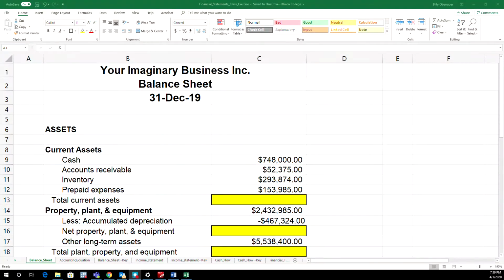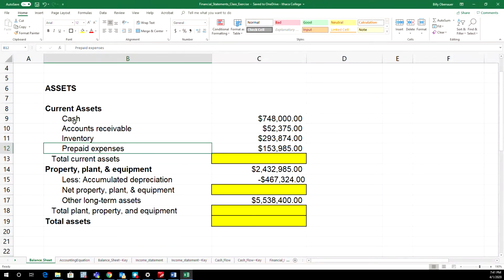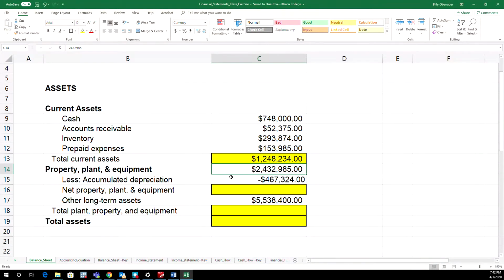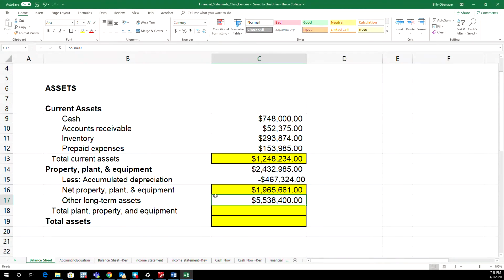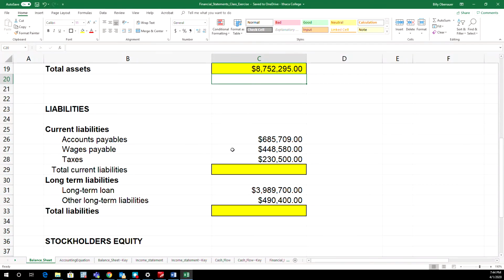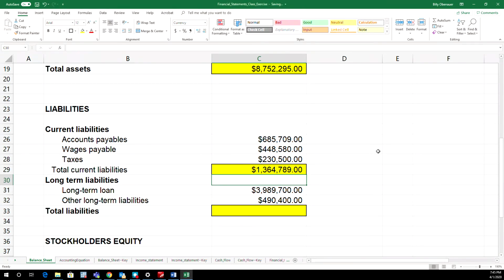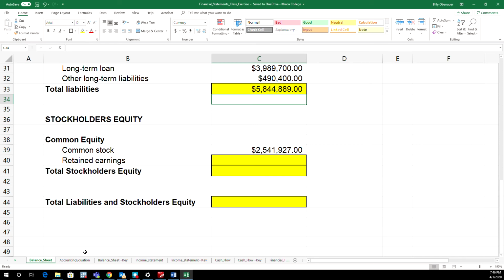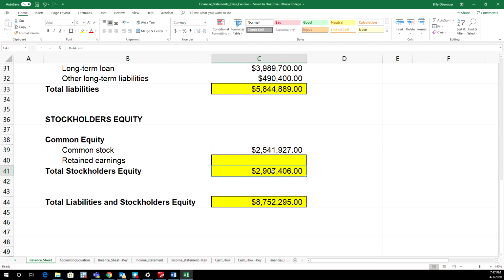Introduction to Balance Sheets